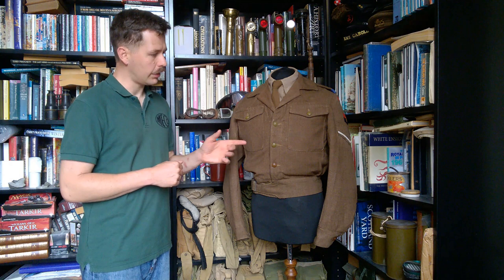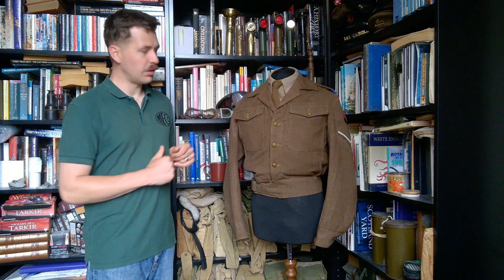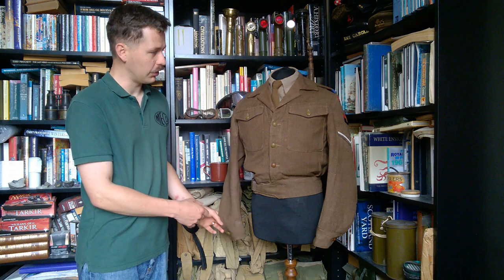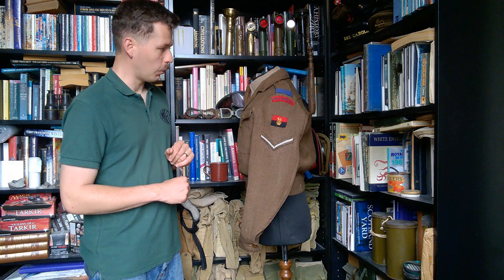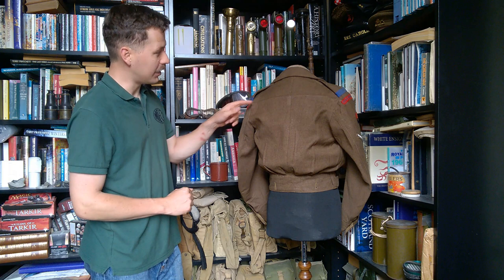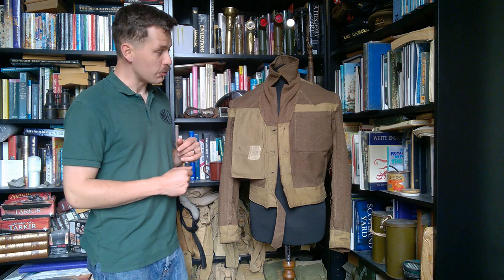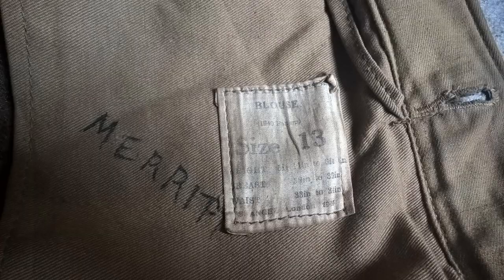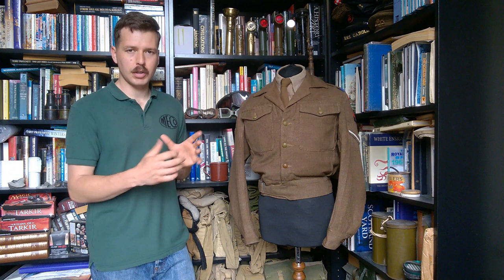Royal Engineers Tailored 1944 Utility Battledress Blouse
An overview of a tailored 1944 dated battledress blouse, badged to a Royal Engineers Lance Corporal.